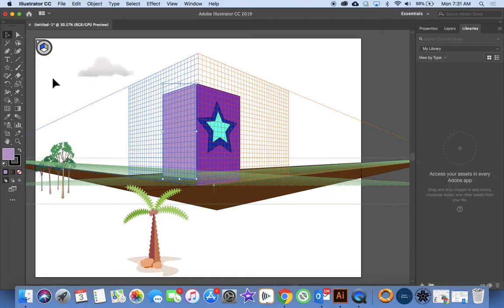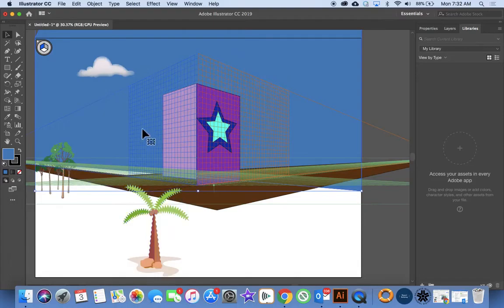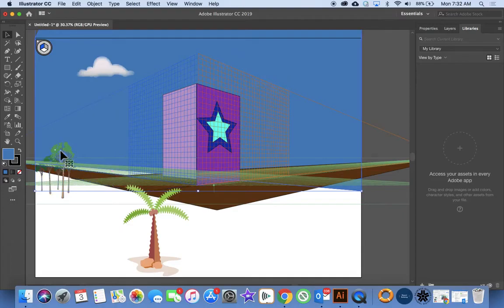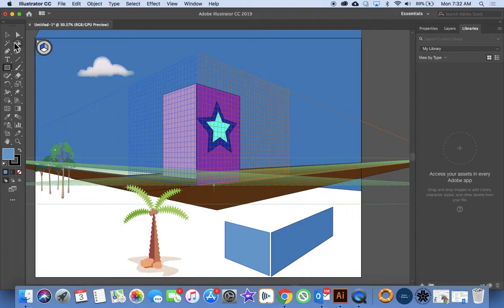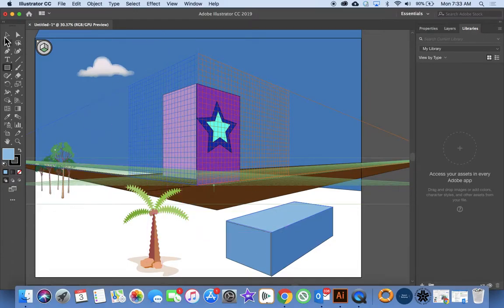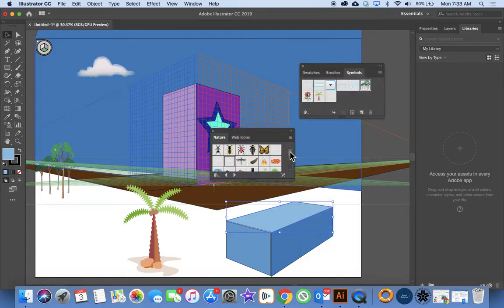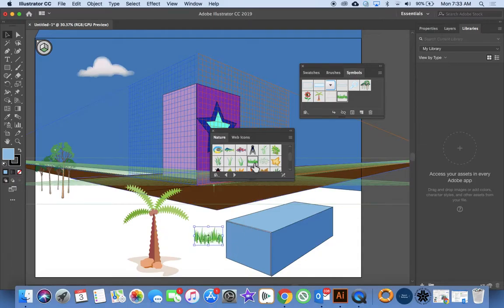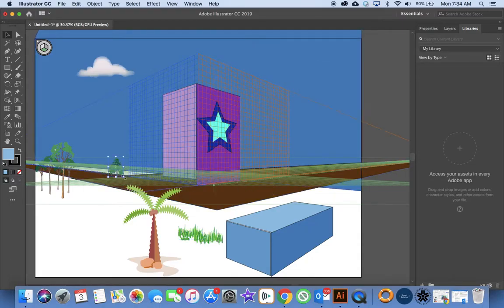Creating a sky and trees in Adobe Illustrator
This video shows you how to add a sky and trees to your Adobe Illustrator cityscape.